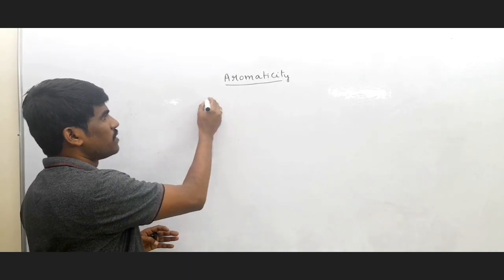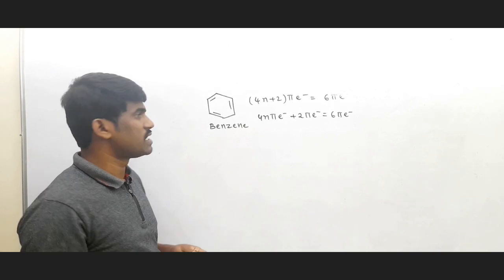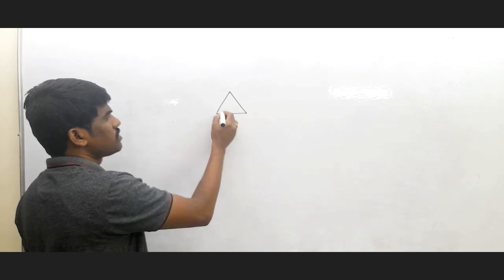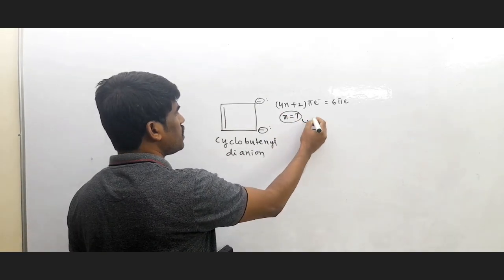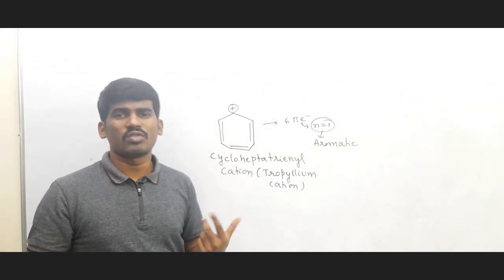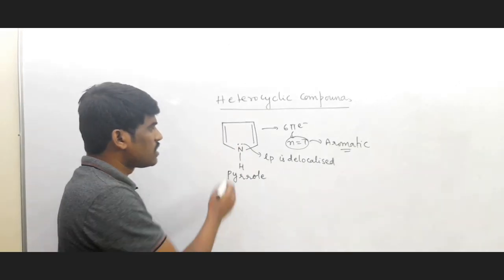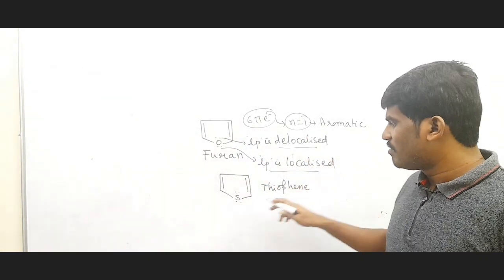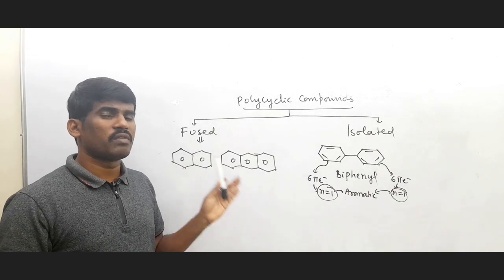Aromaicity part-1||IIT &NEET|class 11 organic chemistry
In this video VKM sir explains about aromaticity topic of 1st year or class 11 organic chemistry.